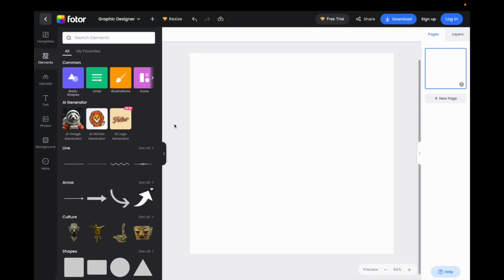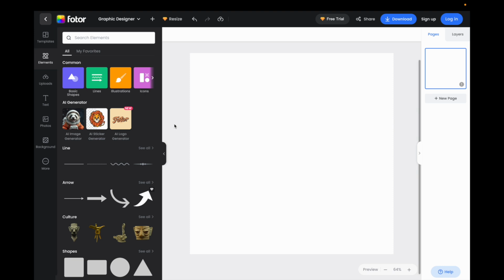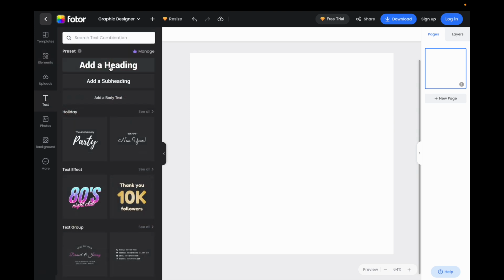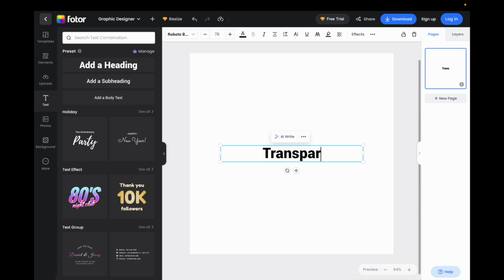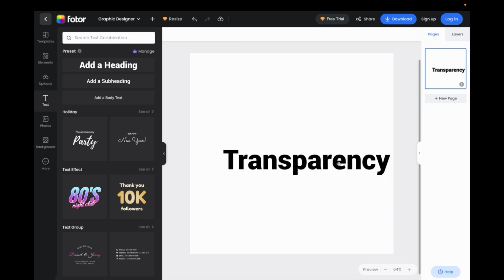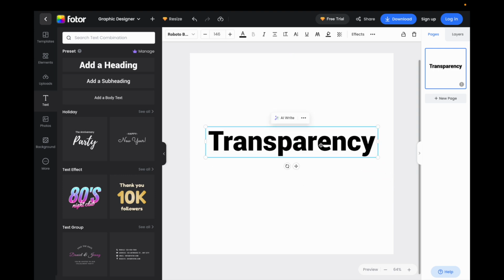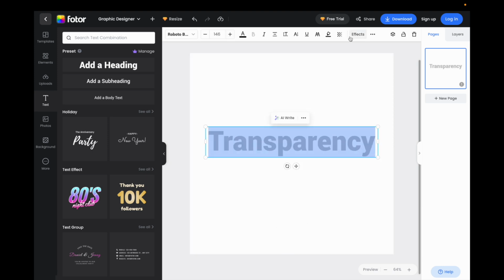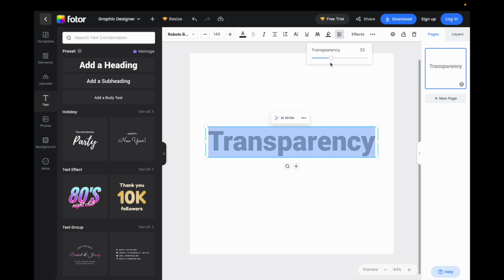How To Edit Text Transparency On Fotor | Fotor Tutorial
Want to make your text blend beautifully with your background in Fotor? This tutorial shows you exactly how to edit text transparency (opacity) to create elegant, subtle effects for any design. Learn how to adjust the transparency slider, match your text with photos, use transparent text as a watermark, or build sleek presentations and social media graphics. Whether you're working on a minimalist design or simply want your text to fade smoothly into the background, this quick guide helps you get the results you want using Fotor’s intuitive tools. Perfect for creators, students, marketers, and anyone customizing their designs with text opacity effects.

how to edit text transparency on Fotor, Fotor tutorial for transparent text, adjust text opacity in Fotor editor, make watermark using Fotor transparency, fade text into background Fotor